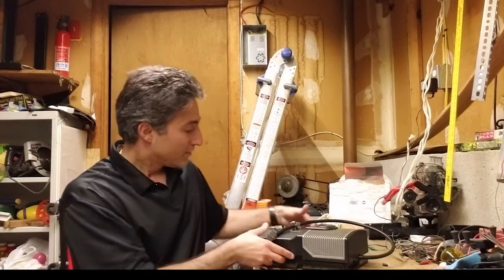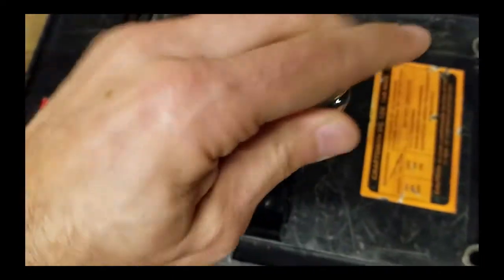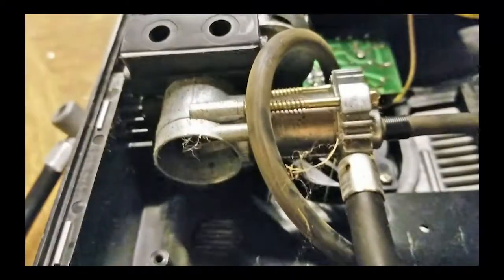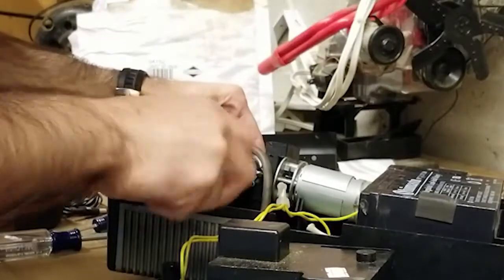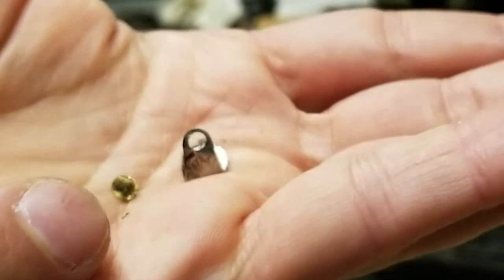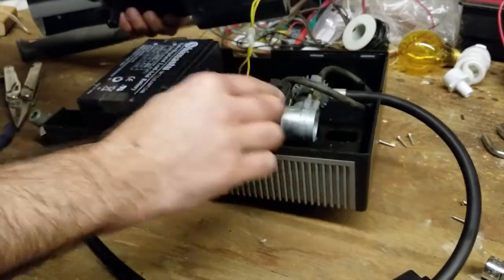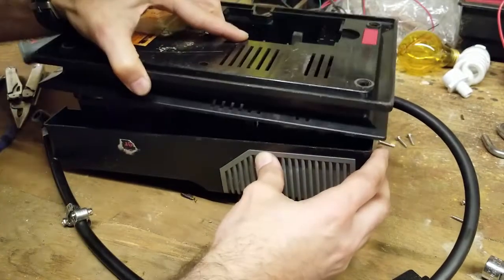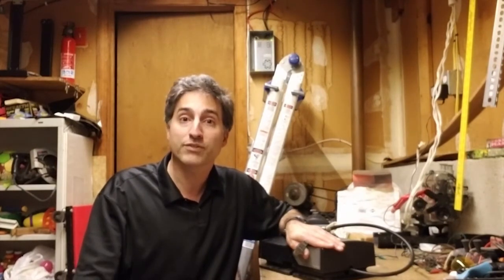Diagnosing a Portable Air Compressor That Went Dead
I had another opportunity to perform some diagnostics and repair. This time, the patient was a Craftsman portable air station. While using it to pump up a somewhat deflated compact spare tire, the unit stopped running and the lights went out. I initially thought I ran it too long and caused it to go into a thermal shutdown. Well, I was wrong. The fuse had blown. I replaced the fuse and restarted the unit only to have the fuse blow instantly.
This video details the steps I took to diagnose the failure and execute a repair. I tried to include some information on how the air station operates, tips for performing the necessary repair, and some common sense tips like using caution when tightening screws into plastic components.
I hope you enjoy my videos and find them informational. I welcome your comments below on how I can improve my videos as well as suggestions for future projects.